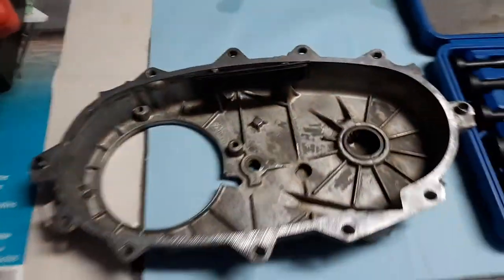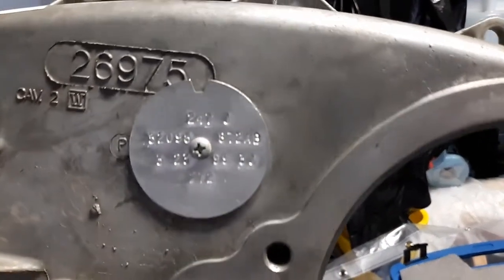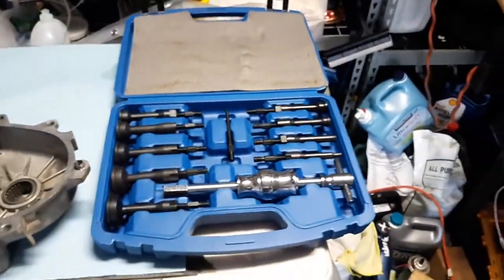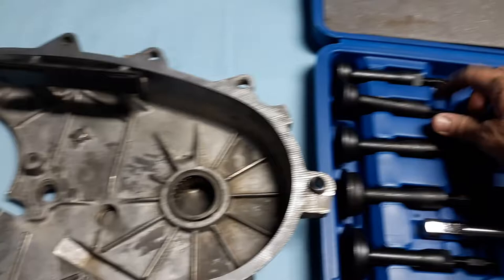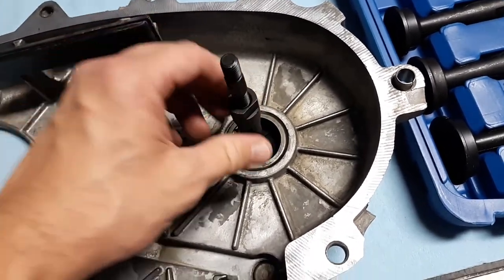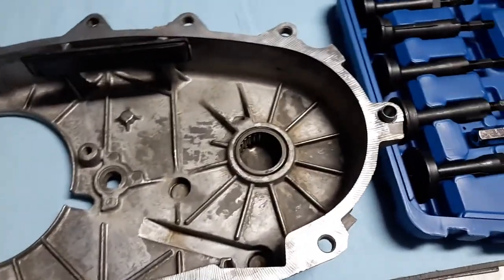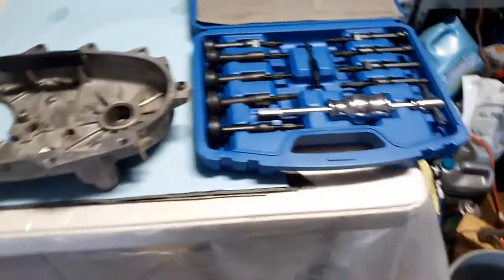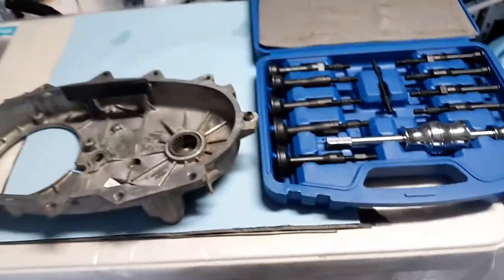Transfer case bearing removal tool (Blind hole bearing removal tool) SAPSaz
This is one of the methods of removing a blind hole bearing. This is the tool I purchased. This bearing is in a 99 Jeep grand Cherokee NP 247 transfer case.
Here is a link to the tool if interested...